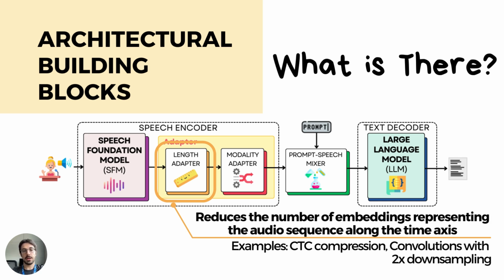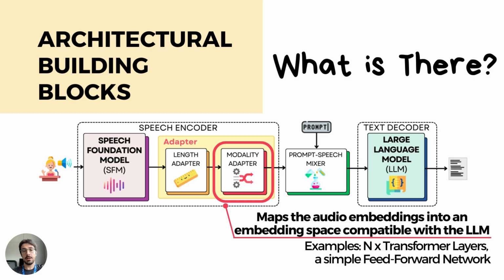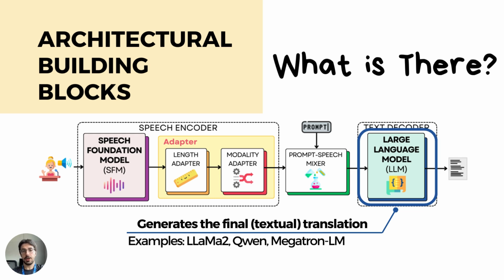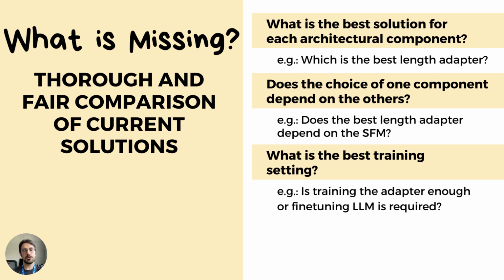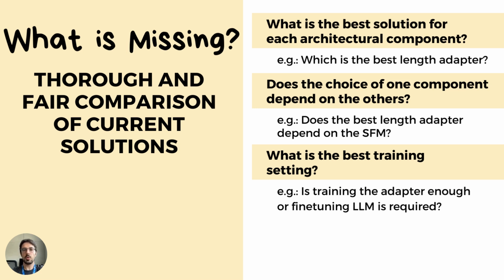[ACL 2024 - Outstanding Paper] Speech Translation with Speech Foundation Models and LLMs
The paper won both Outstanding paper and Senior Area Chair Award and was selected for both oral and poster presentation at ACL 2024 (top 8%).

- Title: Speech Translation with Speech Foundation Models and Large Language Models: What is There and What is Missing?
- Authors: Marco Gaido, Sara Papi, Matteo Negri, Luisa Bentivogli
- Abstract:
 The field of natural language processing (NLP) has recently witnessed a transformative shift with the emergence of foundation models, particularly Large Language Models (LLMs) that have revolutionized text-based NLP. This paradigm has extended to other modalities, including speech, where researchers are actively exploring the combination of Speech Foundation Models (SFMs) and LLMs into single, unified models capable of addressing multimodal tasks. Among such tasks, this paper focuses on speech-to-text translation (ST). By examining the published papers on the topic, we propose a unified view of the architectural solutions and training strategies presented so far, highlighting similarities and differences among them. Based on this examination, we not only organize the lessons learned but also show how diverse settings and evaluation approaches hinder the identification of the best-performing solution for each architectural building block and training choice. Lastly, we outline recommendations for future works on the topic aimed at better understanding the strengths and weaknesses of the SFM+LLM solutions for ST.